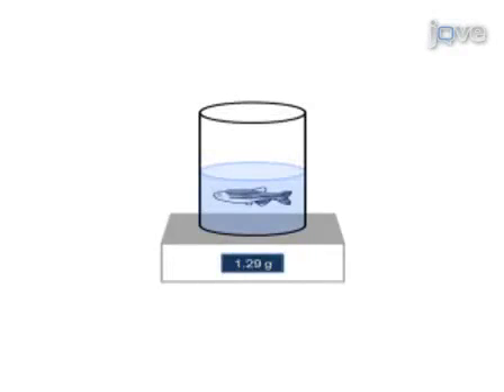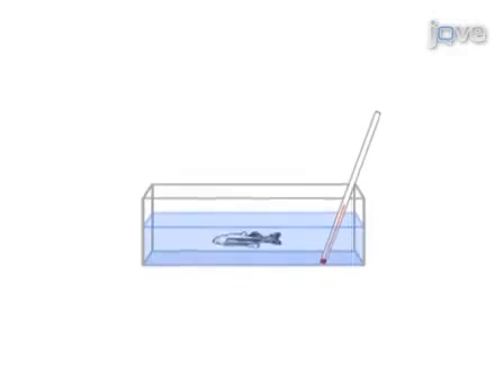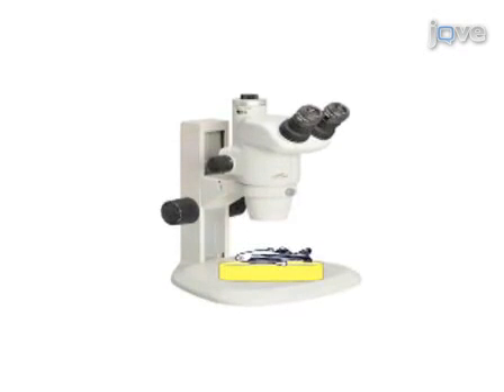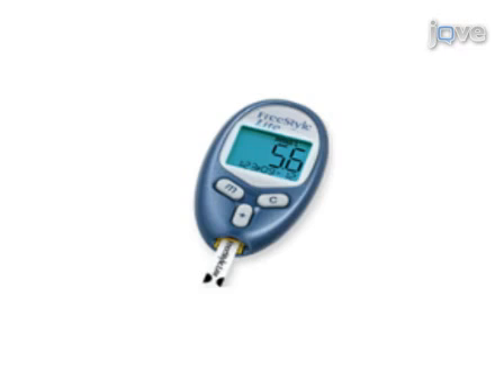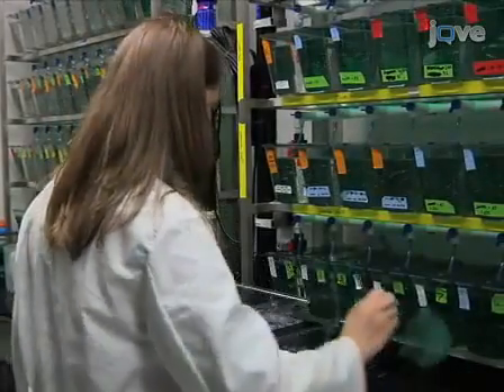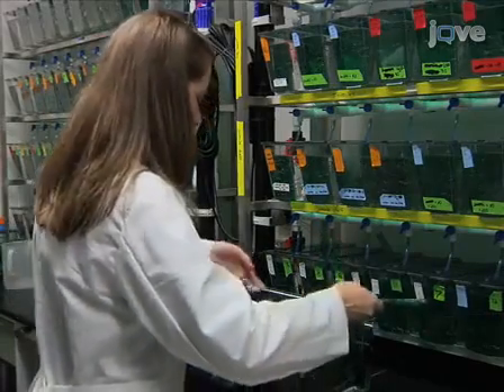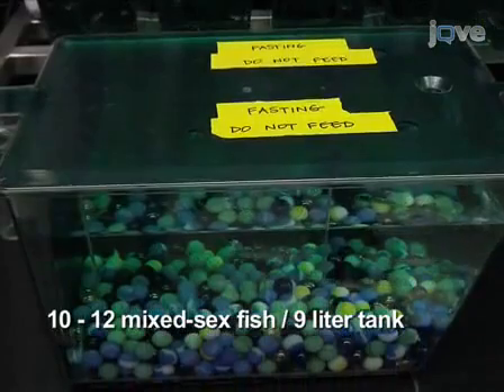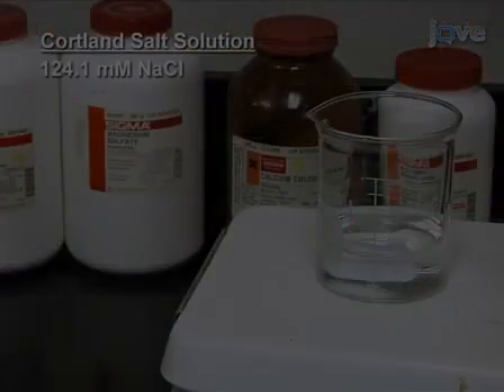Intraperitoneal Injection Into Adult Zebrafish l Protocol Preview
Intraperitoneal Injection into Adult Zebrafish -  a 2 minute Preview of the Experimental Protocol

Mary D. Kinkel, Stefani C. Eames, Louis H. Philipson, Victoria E. Prince
The University of Chicago, Department of Organismal Biology and Anatomy; The University of Chicago, Committee on Molecular Metabolism and Nutrition; The University of Chicago, Department of Medicine;

We demonstrate intraperitoneal injection into adult zebrafish.  We use a 10 μl NanoFil microsyringe controlled by a Micro4 controller and UltraMicroPump III.  This demonstration includes the use of cold water as an anesthetic.